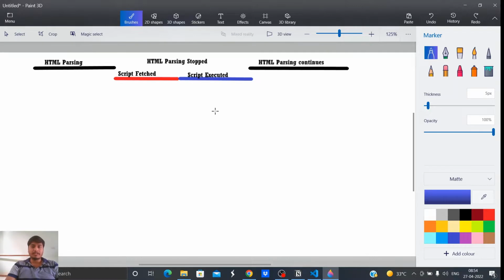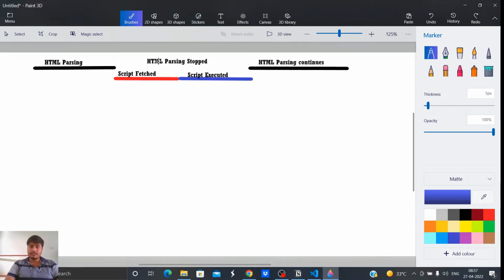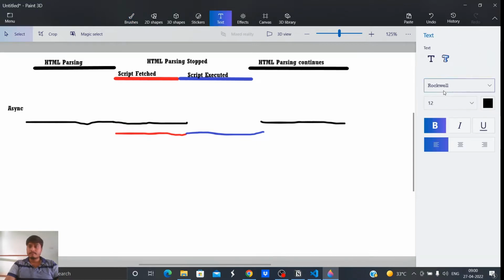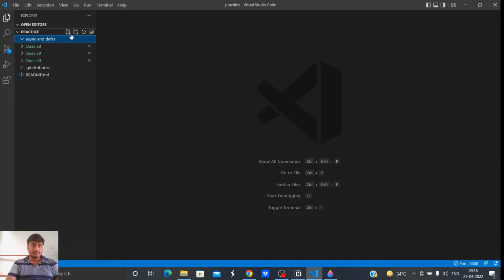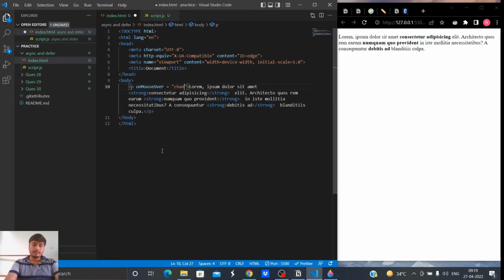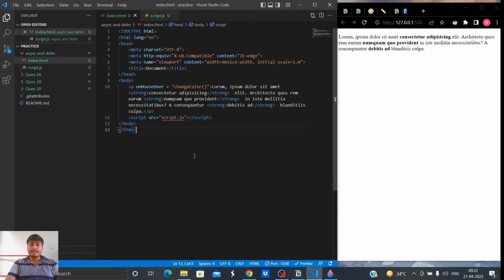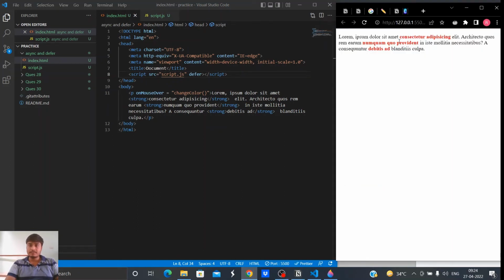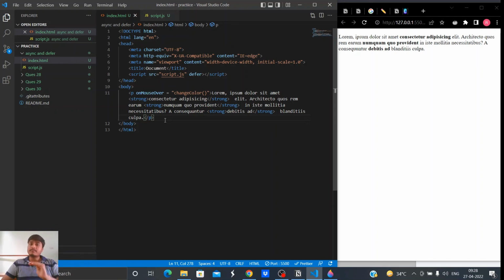async and defer in script tag in HTML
learn how and when to use async and defer and when to use neither of them.